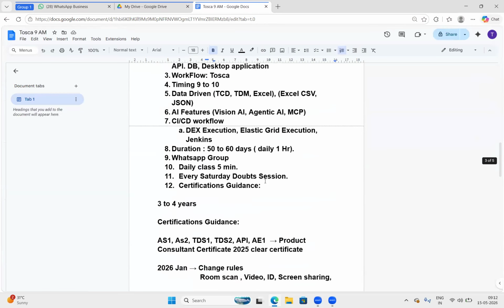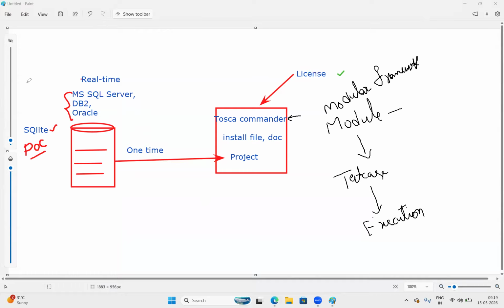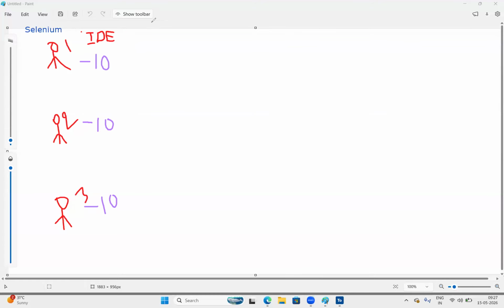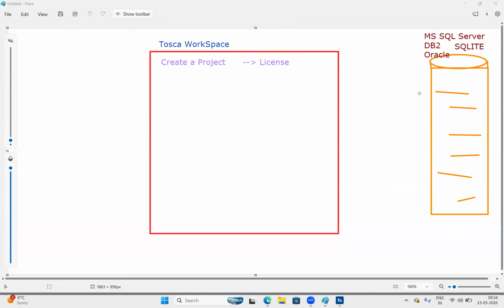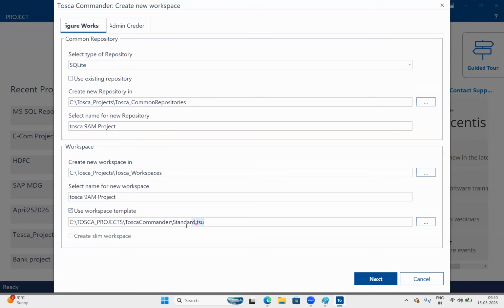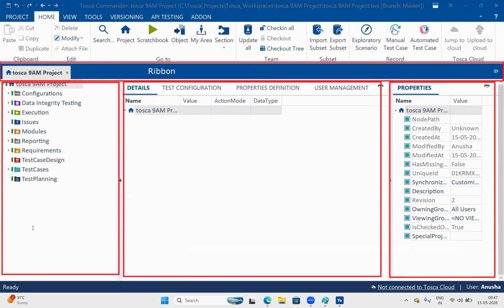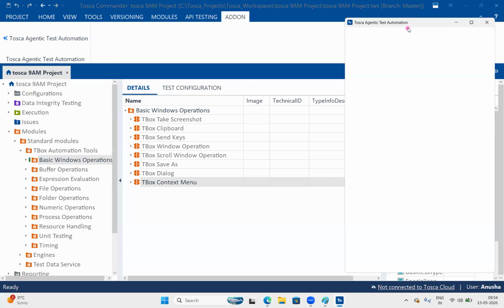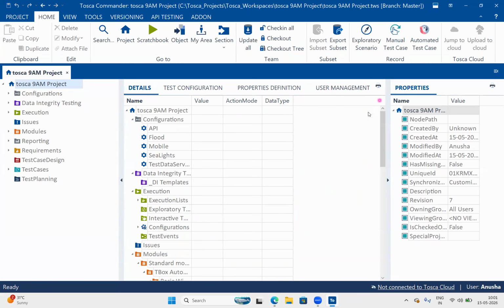15-05-2026 Tosca Automation Class 3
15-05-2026 Tosca Automation Class 3